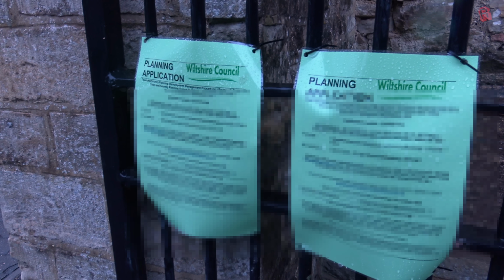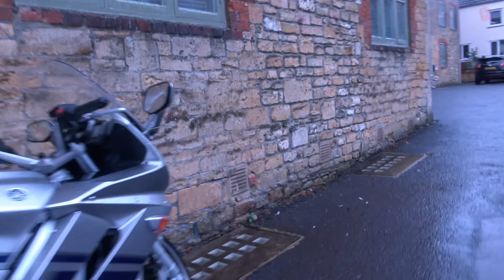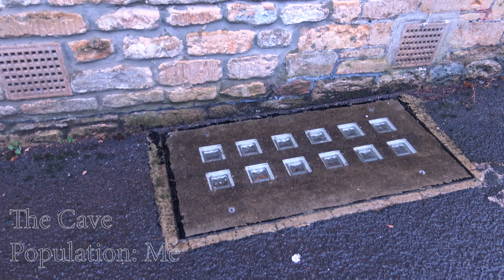Why is The Cave in trouble, and why has it been rebranded?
🏆 Support RMC
Time is the most valuable thing we have.  Official Cave Dwellers create a reliable monthly income that allows to give my all to this channel.  If you'd like to support this, and help me make it the very best I can then please consider using:

● RMC Podcasts
Enjoy my Podcasts with your favourite app using the links here: